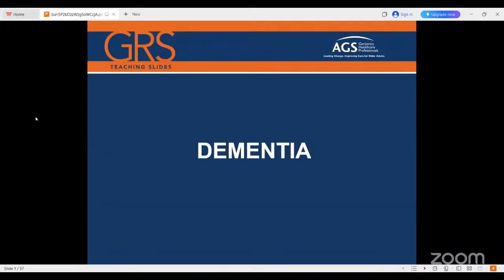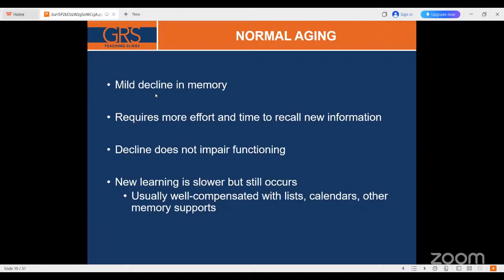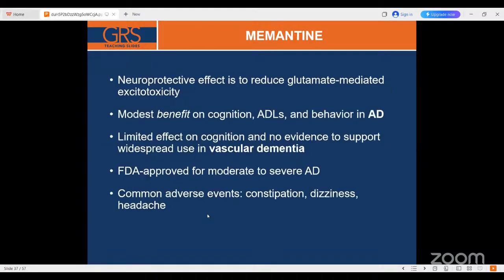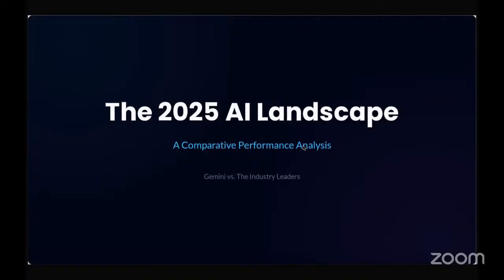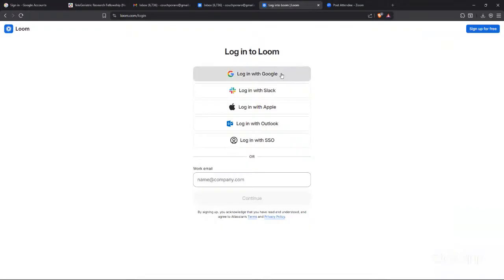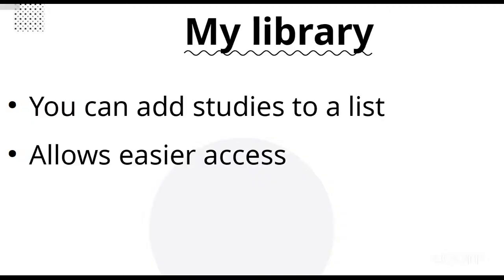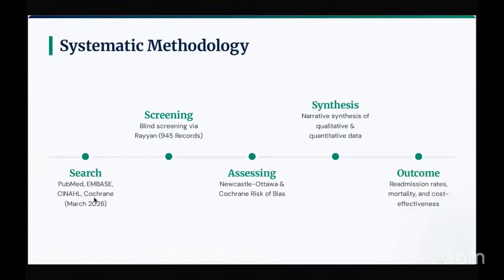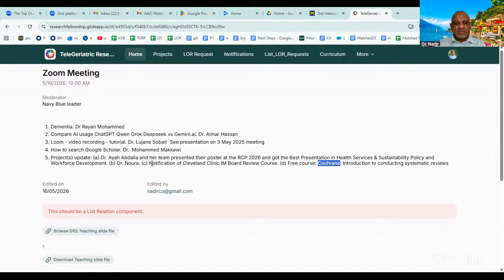TGRF zoom meeting 5/16/26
1. Dementia. Dr Rayan Mohammed
2. Compare AI usage ChatGPT Qwen Grok Deepseek vs Gemini.ai. Dr. Almar Hassan
3. Loom - video recording - tutorial. Dr. Lujane Sobair  See presentation on 3 May 2025 meeting
4. How to search Google Scholar. Dr.  Mohammed Makkawi
5. Project(s) update:
(a) Dr. Ayah Abdalla and her team presented their poster at the RCP 2026 and got the Best Presentation in Health Services & Sustainability Policy and Workforce Development.
(b) Dr. Noura sharing her story.
(d) Free course: Cochrane: Introduction to conducting systematic reviews